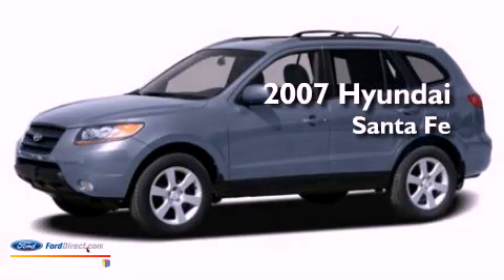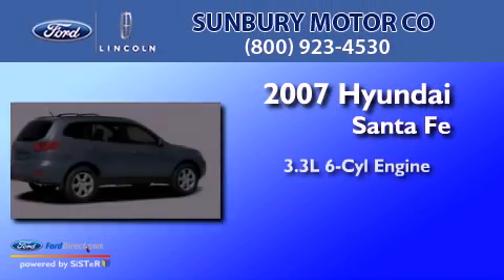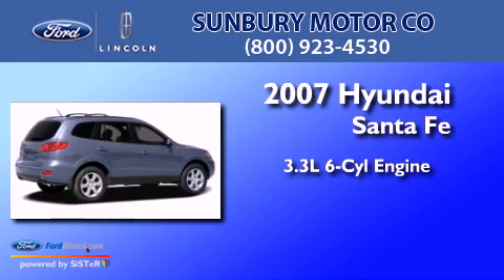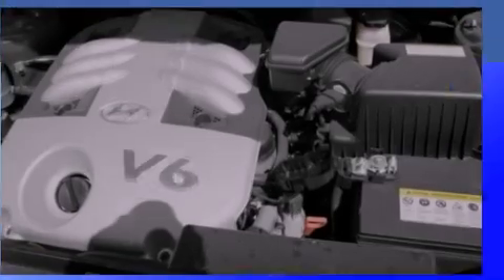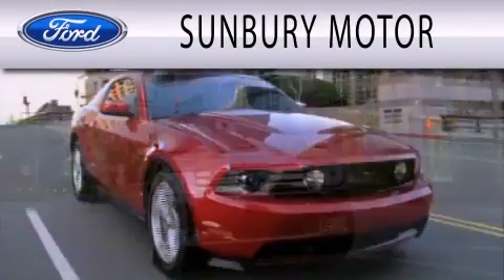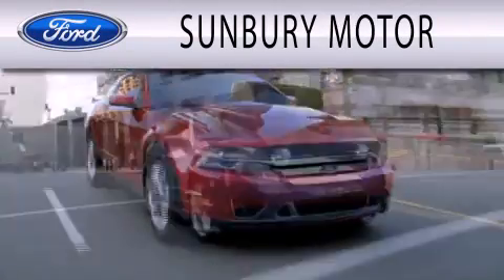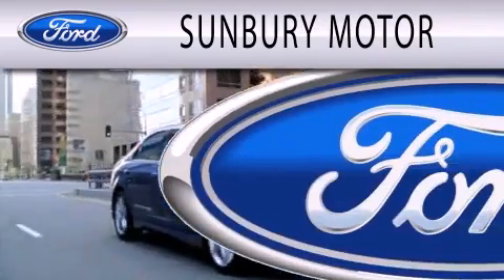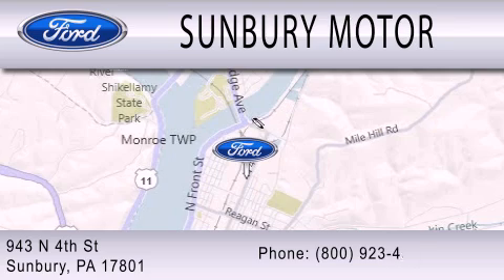Pre-Owned 2007 HYUNDAI SANTA FE Sunbury PA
Year : 2007
 Make : HYUNDAI
 Model : SANTA FE
 Engine : 3.3L V6 24V MPFI DOHC
 Trans . : 5-SPEED AUTOMATIC
 Exterior : BLUE
 Miles : 48,044

 Stock : KM697B